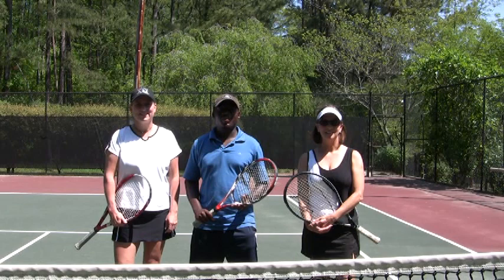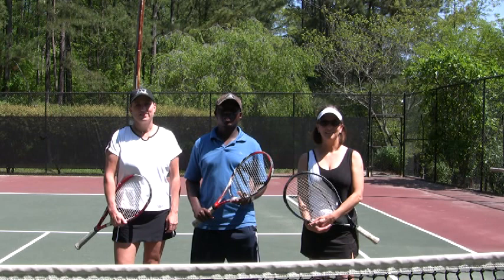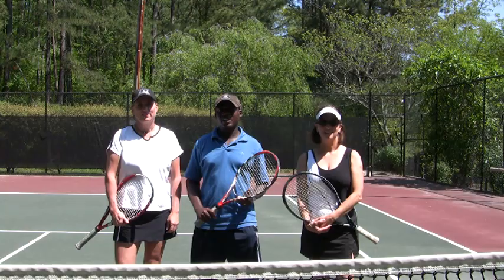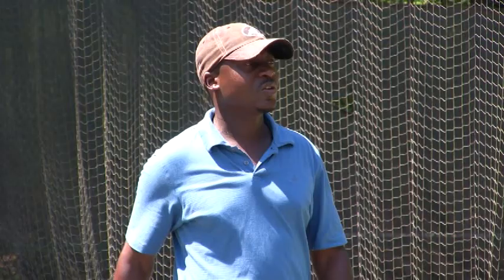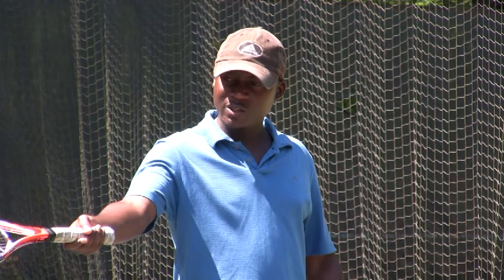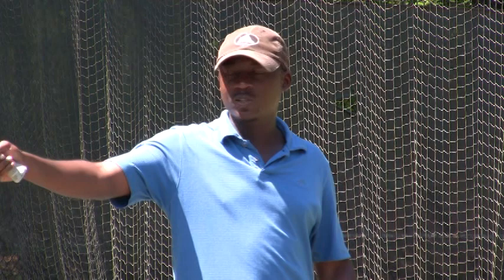The Transition Game - Noel Wadawu (NATA)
Noel Wadawu of North Atlanta Tennis Academy (NATA) teaches 'The Transition Game" to Leslie Dye & Cindy Kling, LeagueTennis.com players since our inaugural season, Fall 2007!